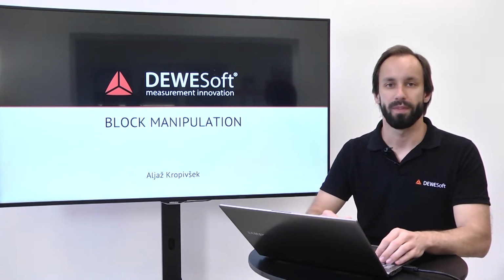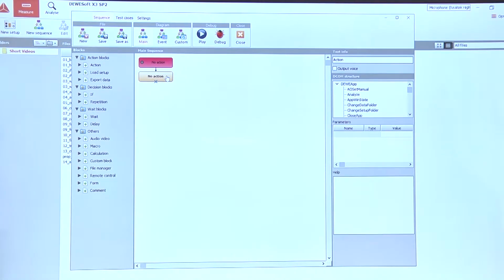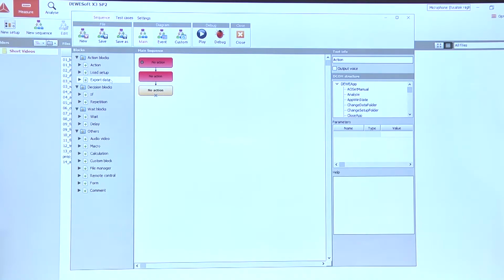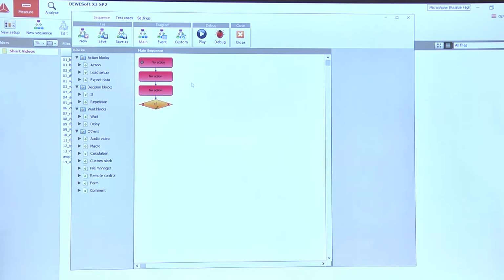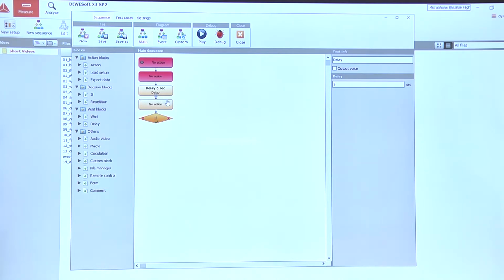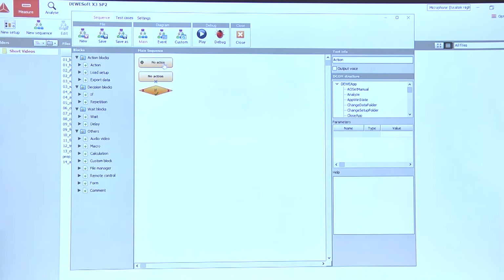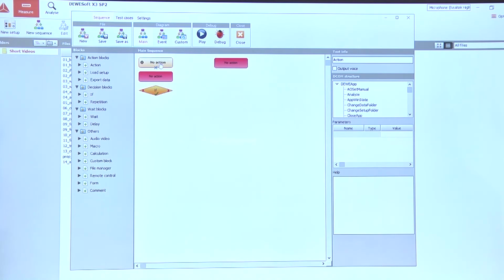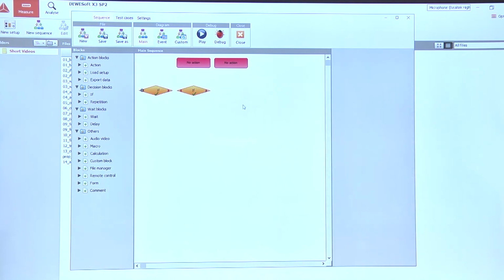Block manipulation within sequencer in DewesoftX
Join us as we explore block manipulation in the sequencer of DewesoftX data acquisition software! In this video, we’ll cover everything you need to know about working with different blocks and making your data acquisition process more efficient and organized.

What You’ll Learn:
- How to add different types of blocks to your sequence
- Connecting and verifying block connections within the sequencer
- Deleting blocks and managing your sequence layout
- Changing connections between blocks with ease
- Copying and pasting blocks for quick duplication
- Techniques for manipulating multiple blocks simultaneously